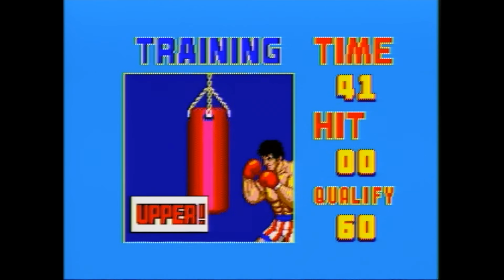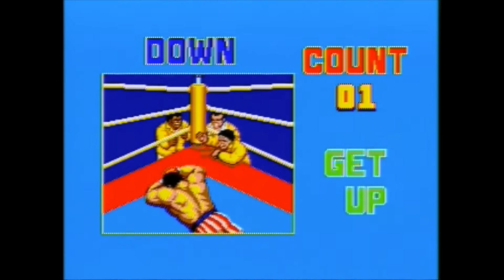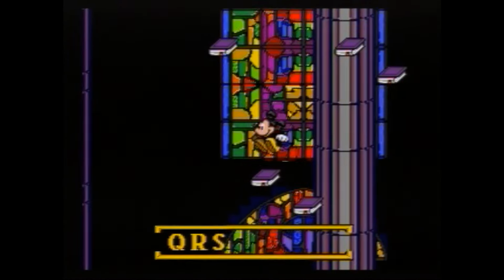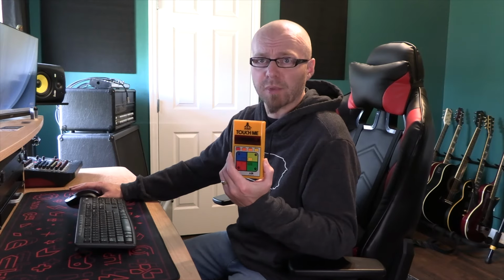Video Games Monthly - October 2024 Unboxing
Welcome everyone to Video Games Monthly Monday